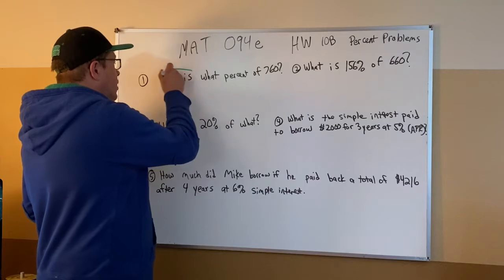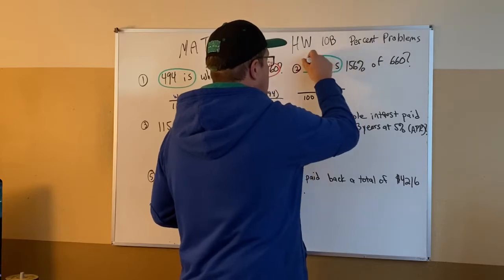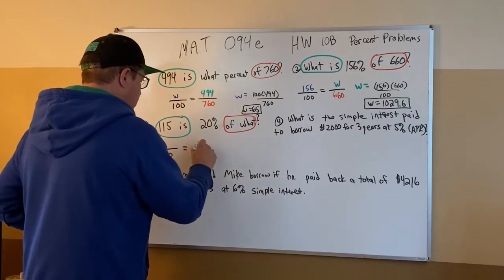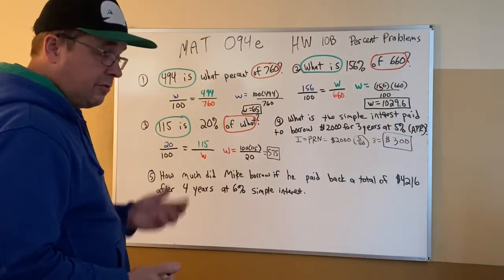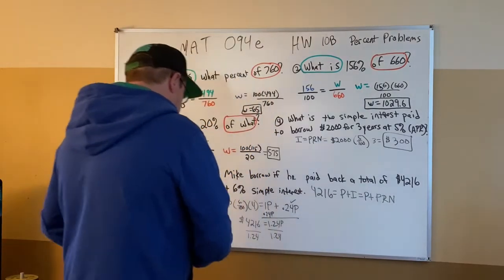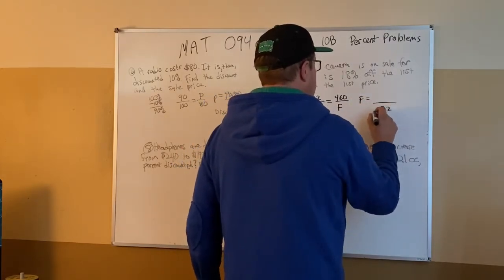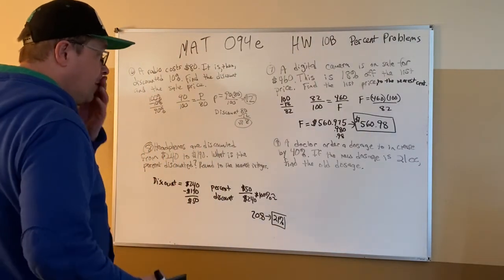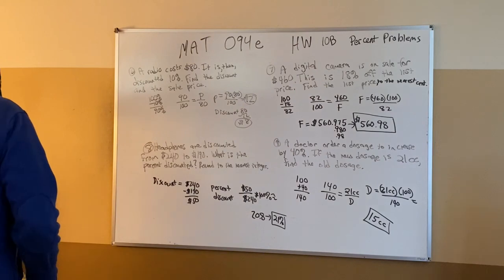0901 Homework 5: Percent Problems